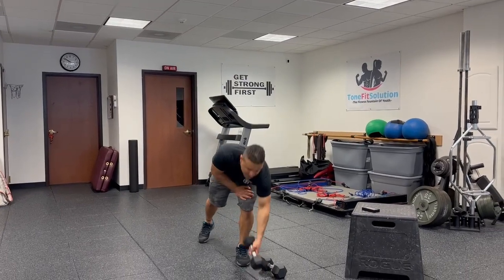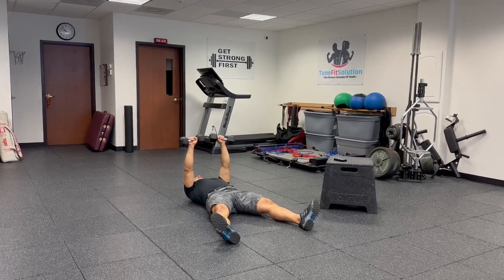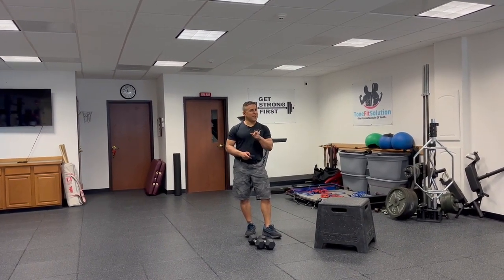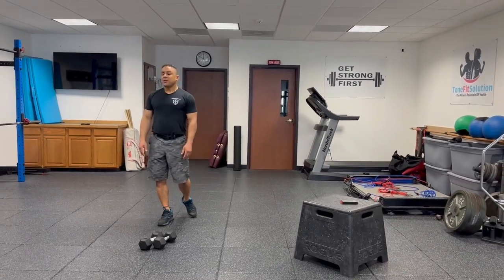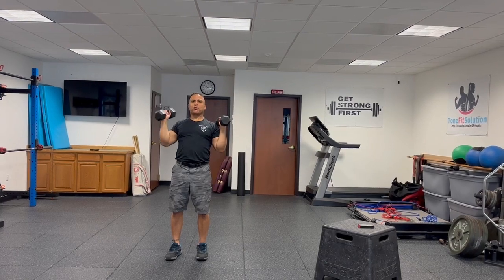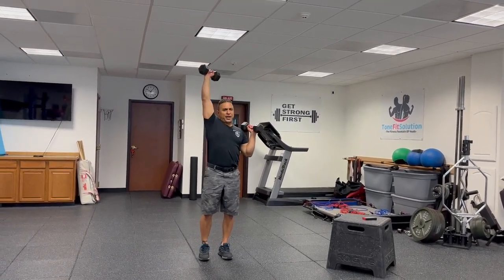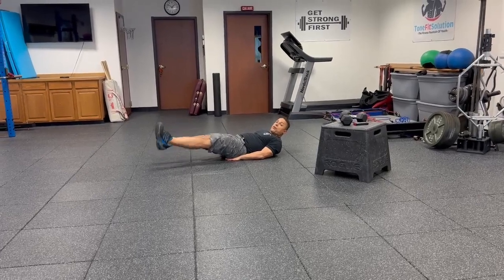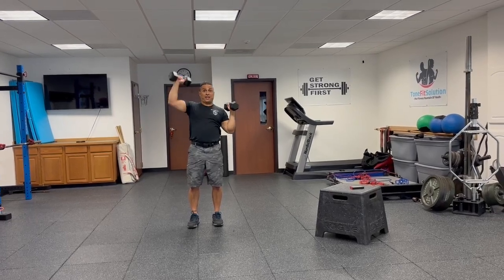Workout #5 - Full Body Strength Workout w/our friend & Coach Seth @albanymovefit ! Get your DBs!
20 Min:  35 sec Work / 15 sec Rest / 3 Rounds
(Lateral Silverback, Flutter Kicks, DB Floor Press, Russian Twist, Gorilla Row, Overhead Press)